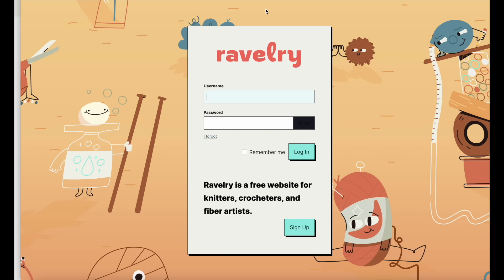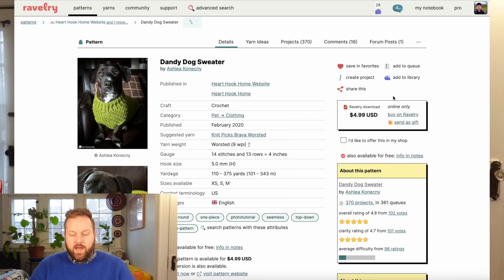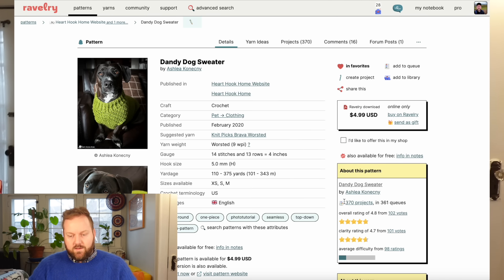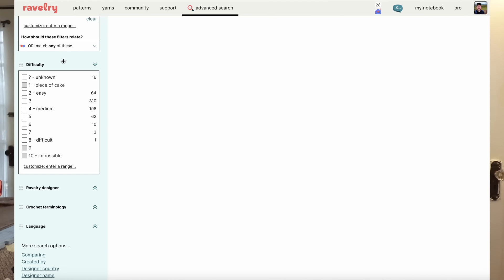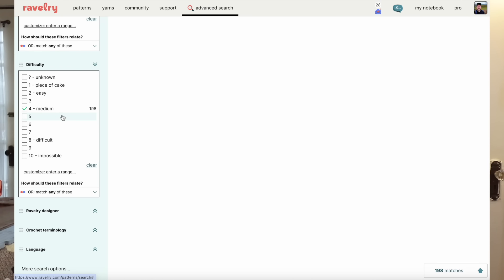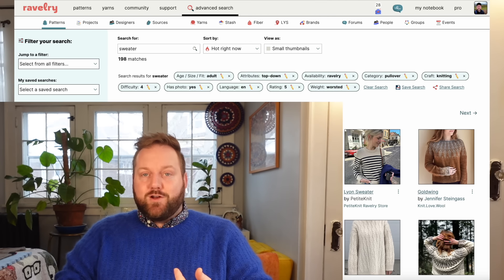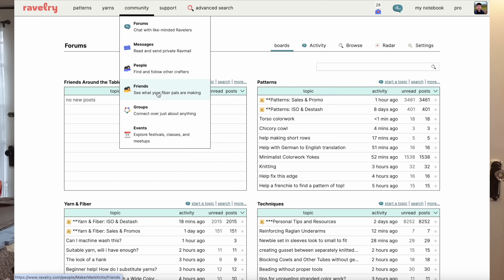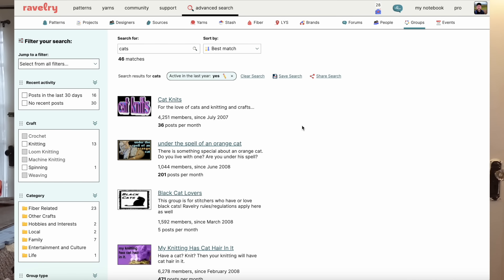RAVELRY Unraveled: Insider Tips for Making the Most of Your Pattern Searches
Any support you show allows me to continue making quality content: tutorials, reviews, & vlogs 🧶🎉♥️

00:00 Intro
00:50 what is Ravelry?
01:39 creating an account
02:10 homepage
03:23 how to search
06:03 purchasing patterns
06:20 adding patterns to your favorites
09:18 filtering your search (dog sweater)
12:12 searching for the perfect sweater
21:43 the favorites tab
23:49 my library
24:36 projects tab
26:24 uploading your projects
27:29 organizing your stash
29:26 your inbox
30:11 boards/forums
31:34 Ravelry groups
32:23 searching by yarn
35:26 ways to surf Ravelry

Join me as I explore the inner workings of RAVELRY!

*As always, leave me a comment about your local shop, your favorite yarns, notions, and the patterns you’re making!